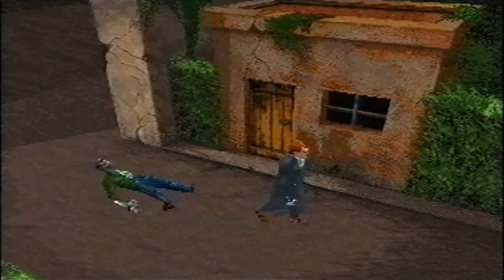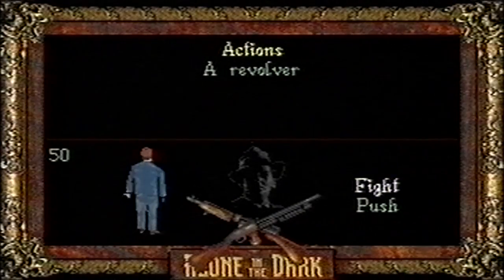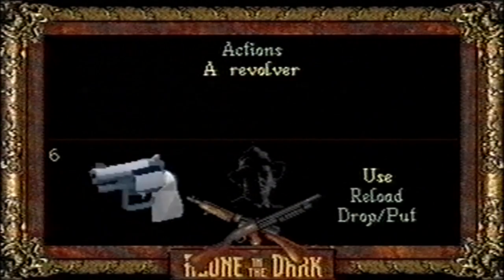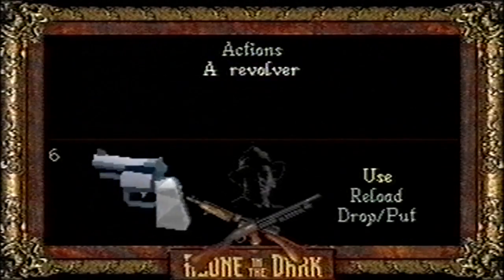Alone in the Dark 2: One-Eyed Jack's Revenge - PS1 Review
Alone in the Dark 2: One-Eyed Jack's Revenge (Jack is Back) review for the Sony Playstation.